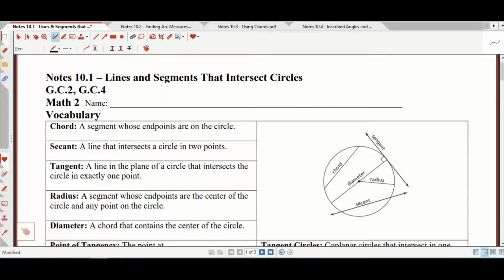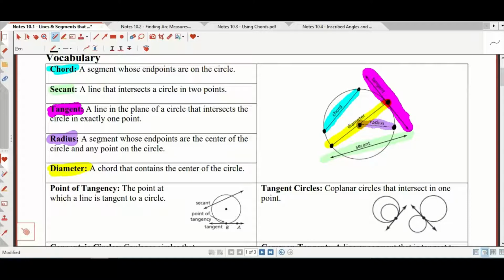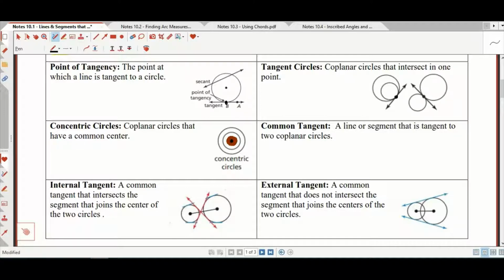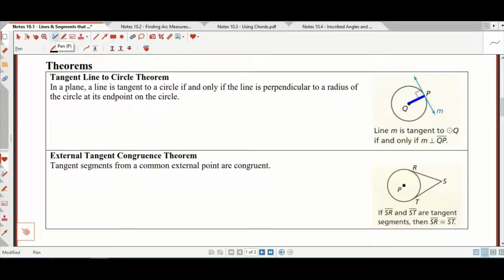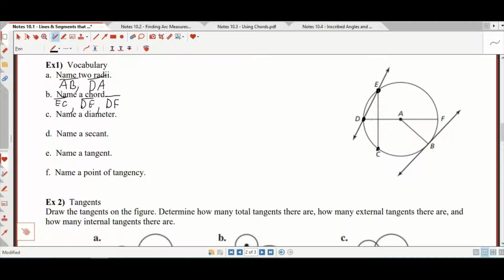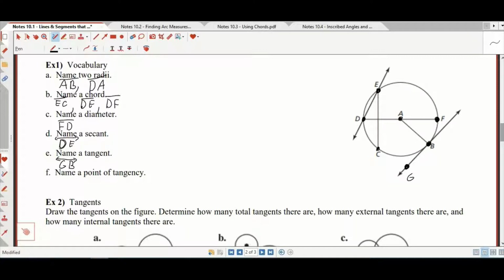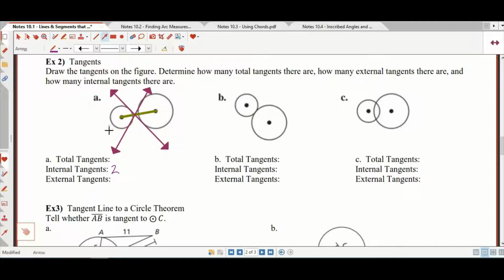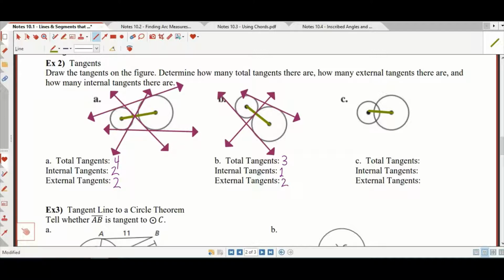10 1 A